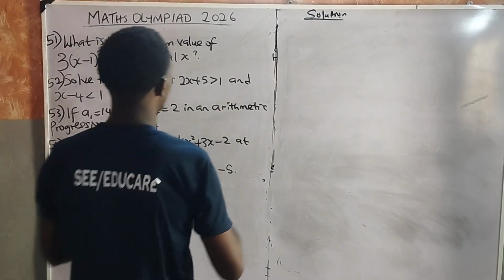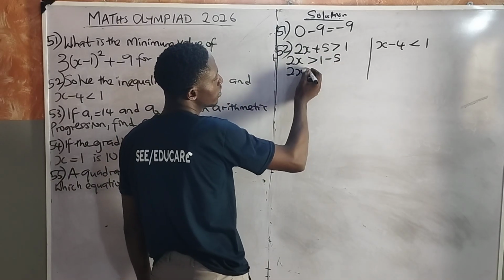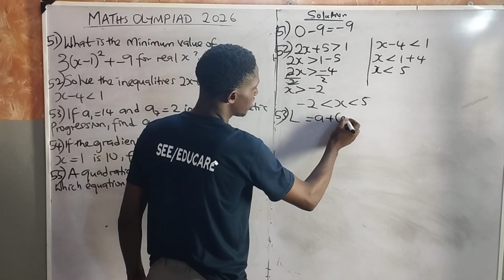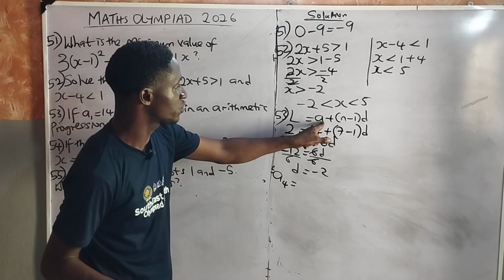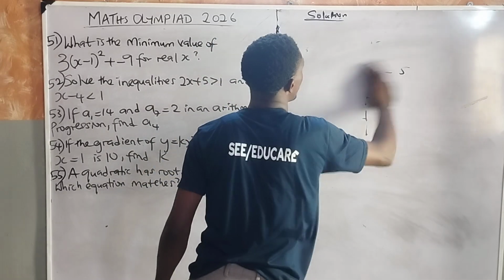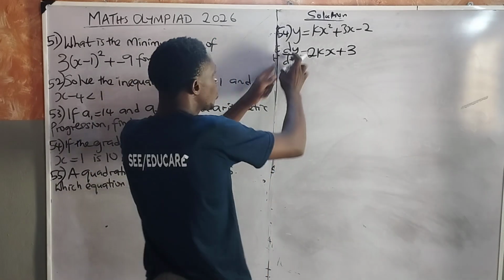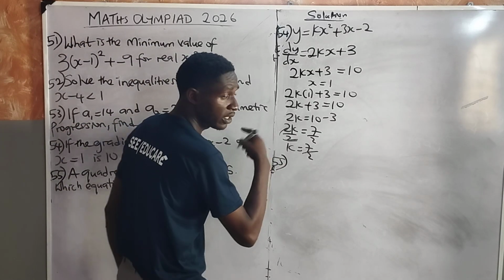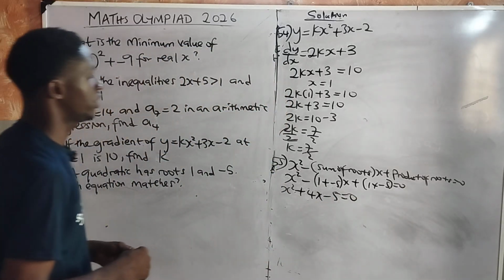South East Maths Olympiad 2026 - Senior Category 10